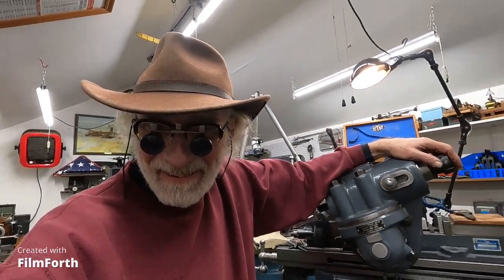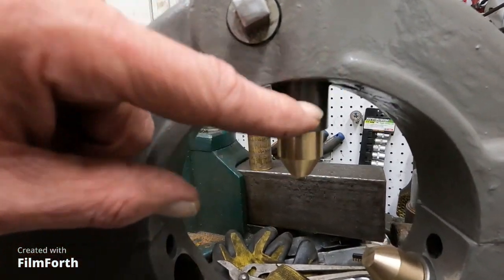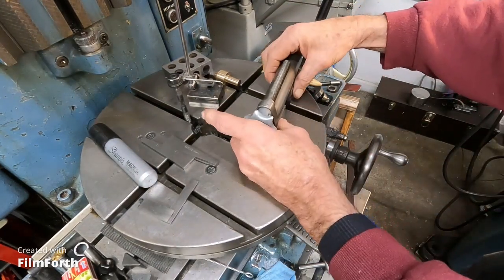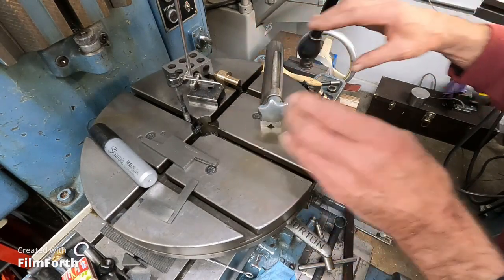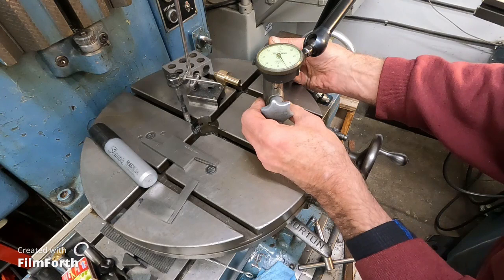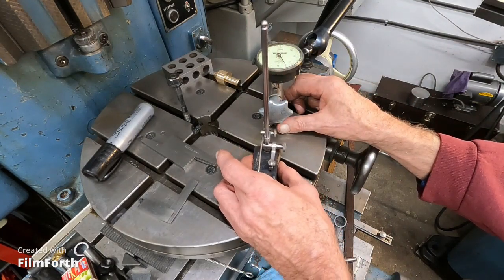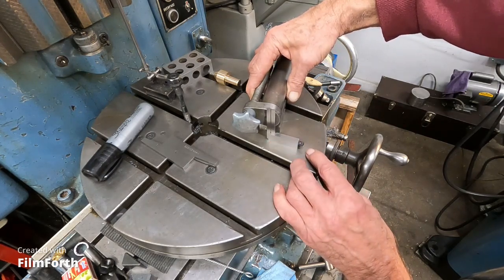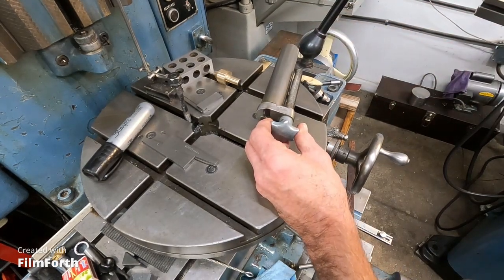Lathe Steady Rest bronze bearing pads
Bronze bearing pads for the Pratt Whitney steady rest modified to fit a 14" Axelson metal lathe and made on a Monarch 10ee lathe that is custom set up with a KDK 150 tool post provided exclusively by Will "The Blade" for in depth research on historic obsolete California tool post 'more to come on that, also set screws indexed to allow roller bearing pads that I will fabricate later.as needed. The steady rest fingers are cast iron, the addition of bronze tips will provide a better bearing contact reducing heat and scarring the work piece.